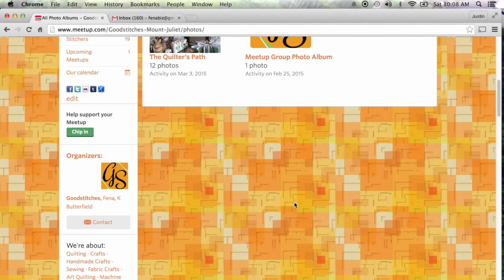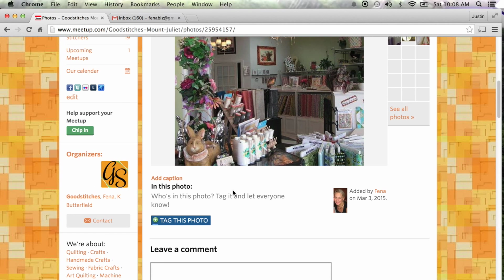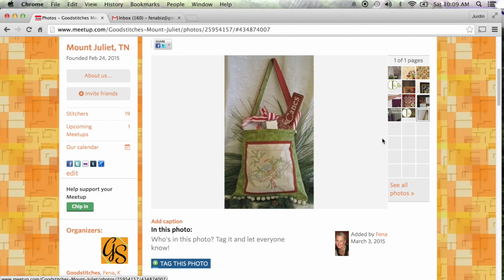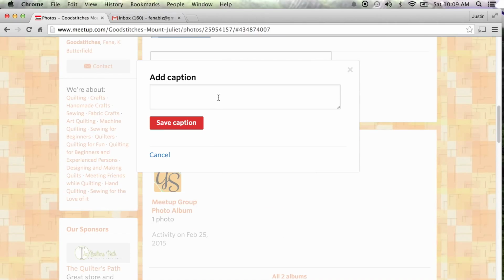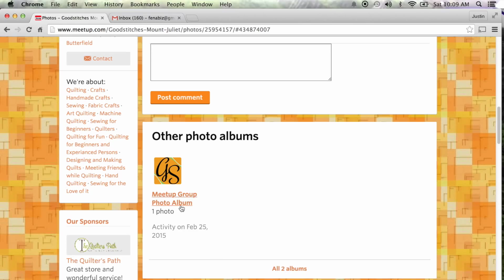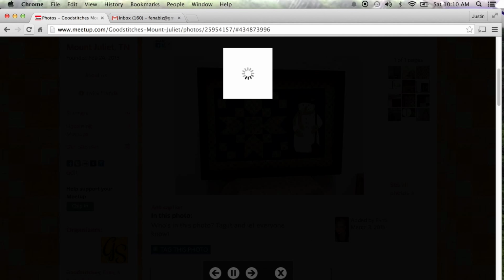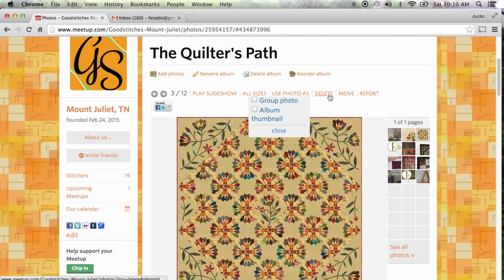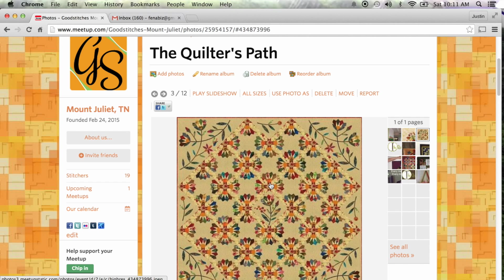Mod 4: Photos